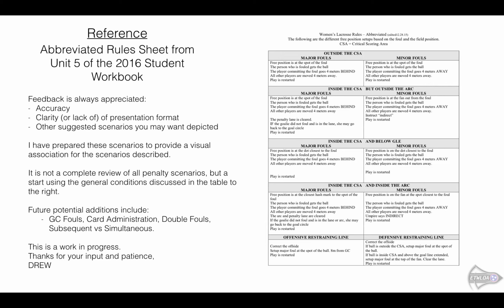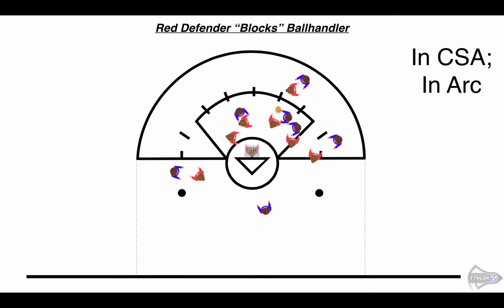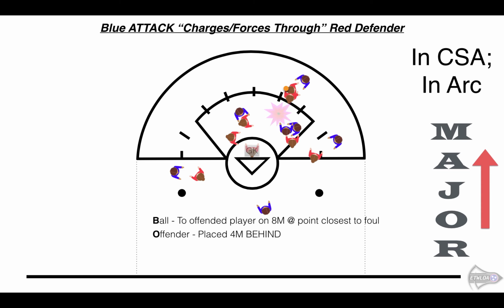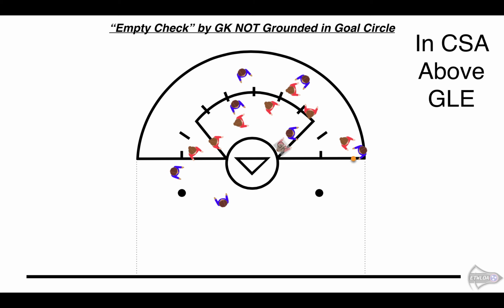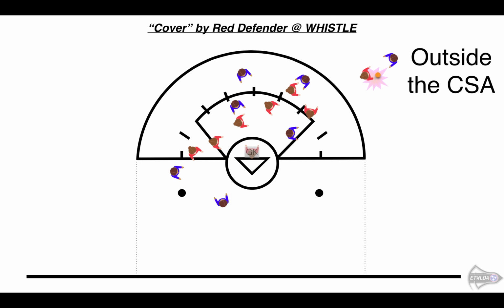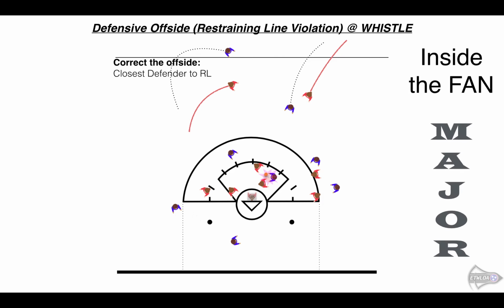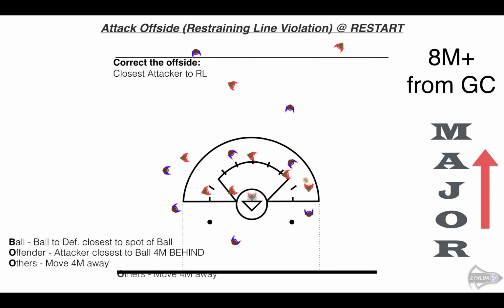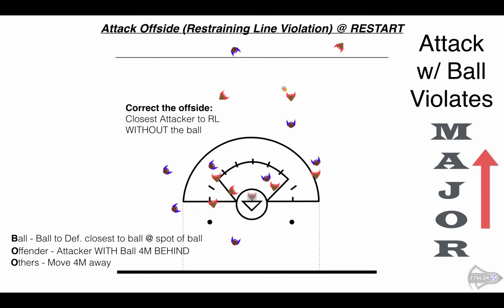Major & Minor Penalty Administration Girl's Lacrosse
Visual depiction of general penalty administration examples using the Women's Lacrosse Rules - Abbreviated worksheet from Unit 5 of the 2016 Student Training Workbook.  Updated with corrections (Thanks, David!)